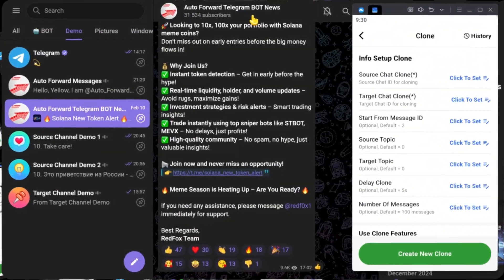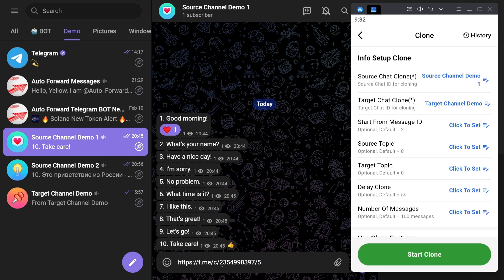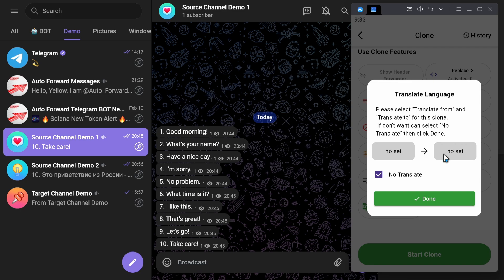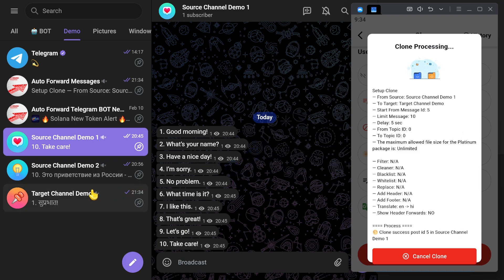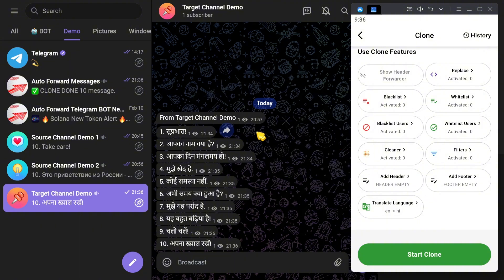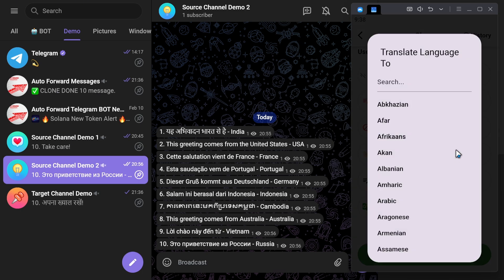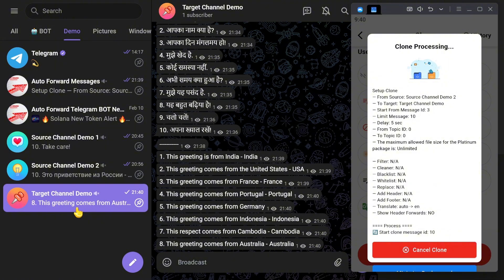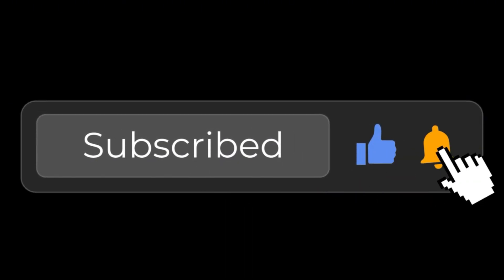How To Clone Messages use Translate on Telegram | Auto Forward Messages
✅ Copy a old message from Channel/Group/Topic/User to Your Channel/Group/Topic
✅ Copy all history message from Channel/Group/Topic/User to Your Channel/Group/Topic/Topic
✅ Backup message from Channel/Group/User to Your Channel/Group/Topic
✅ Copy/ Backup with Filters, Cleaner, Whitelist, Blacklist, Replace
Resources:
App Mobile:
   • Auto Forward Messages Telegram | #1 H...